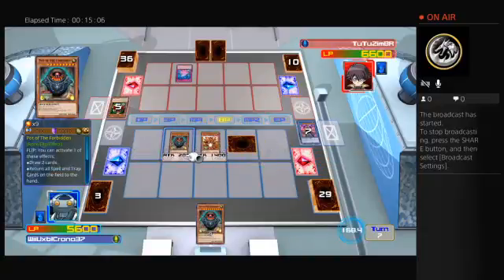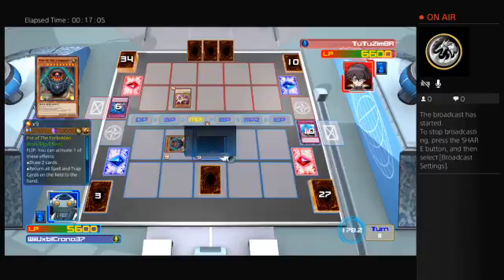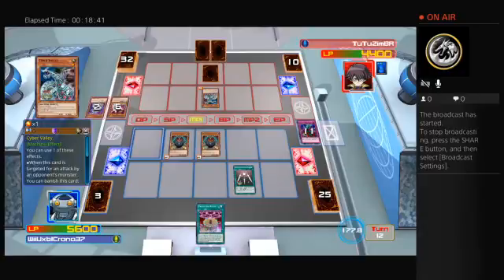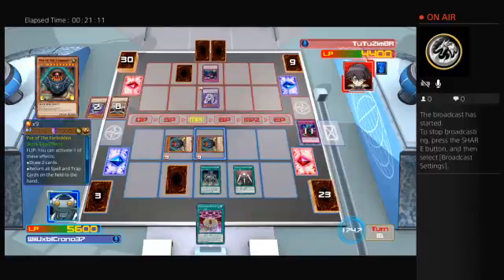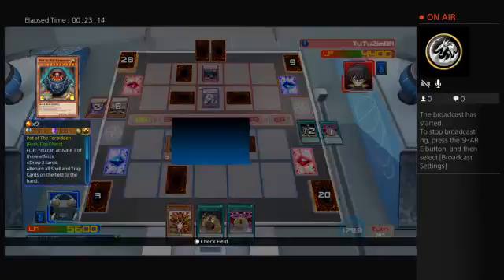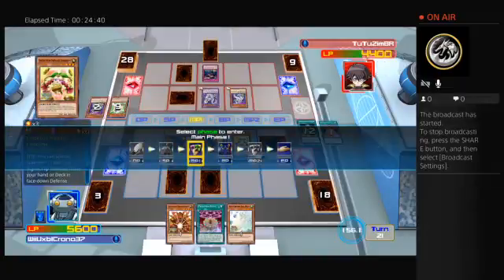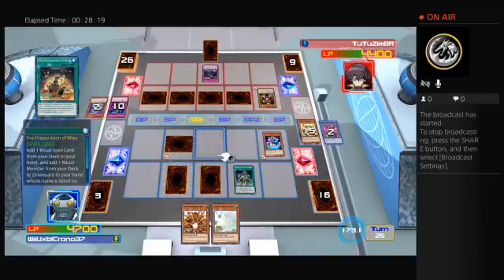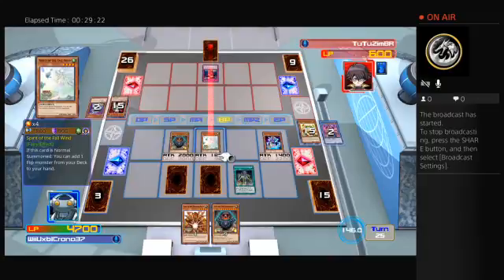Prediction Princess vs. Cyber dragon continued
This is a new build I made recently that focuses on flip summoning.